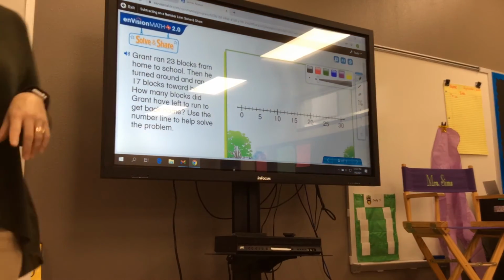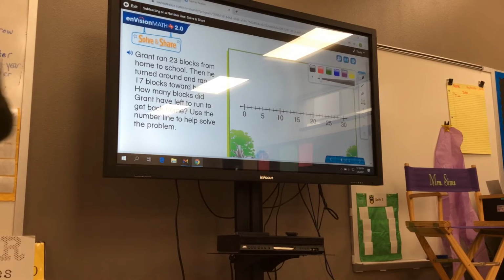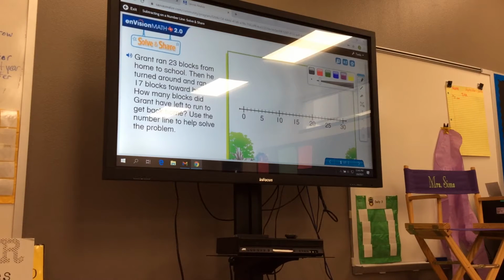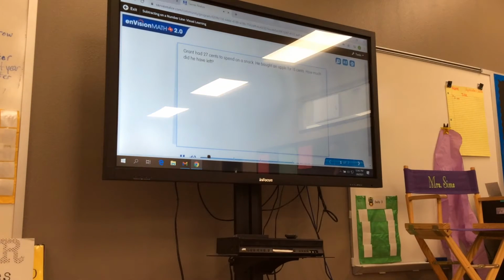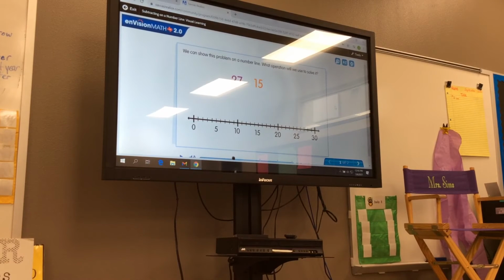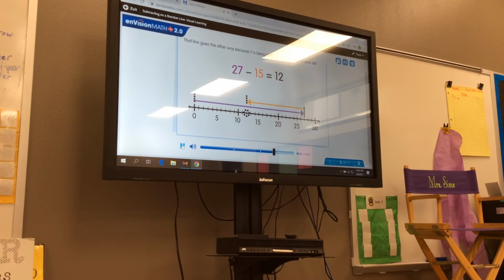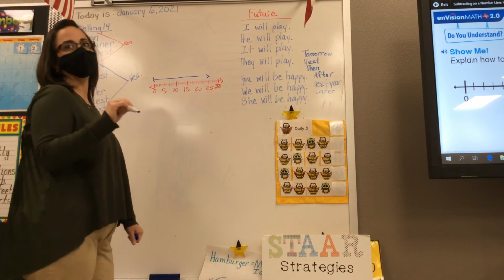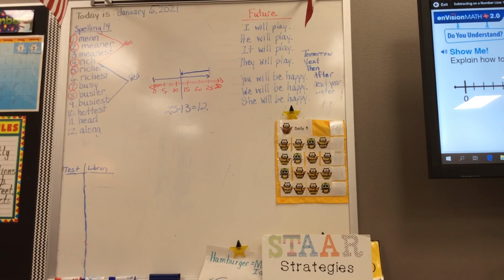Math Lesson 7.6